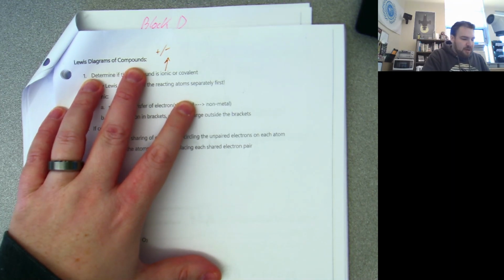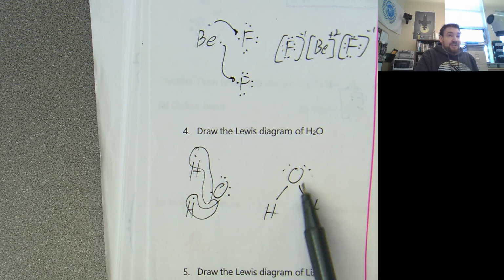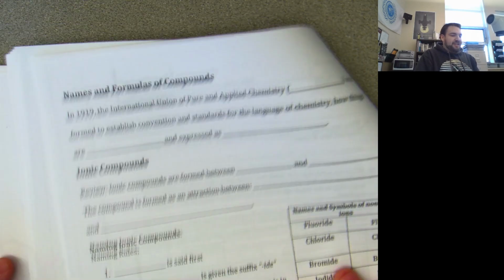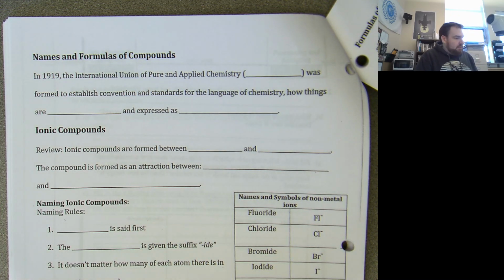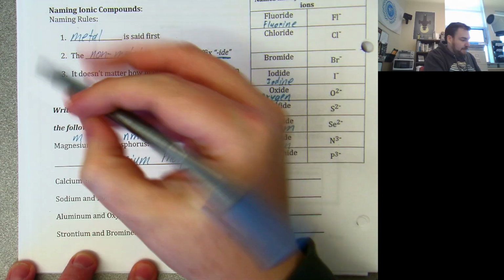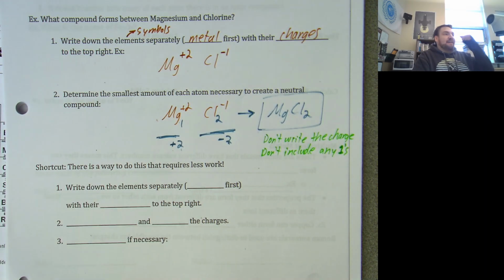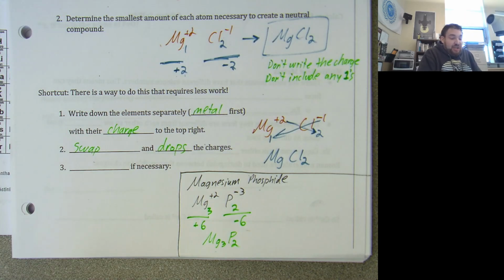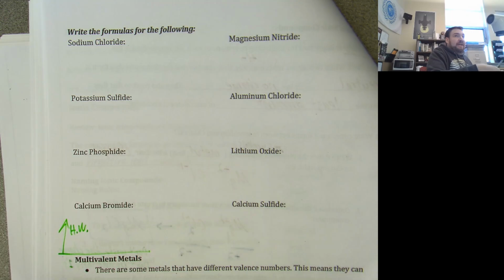2025 02 12 Block C and D